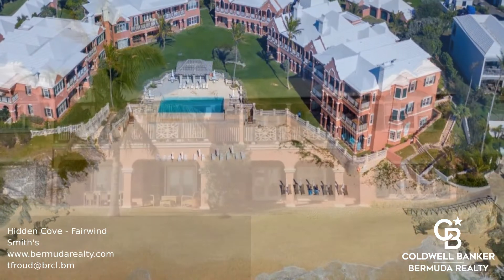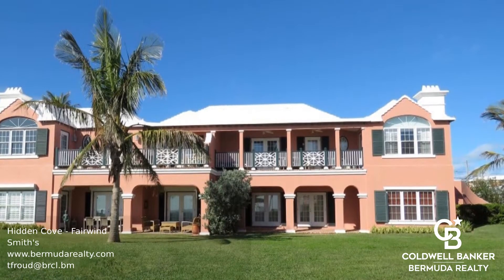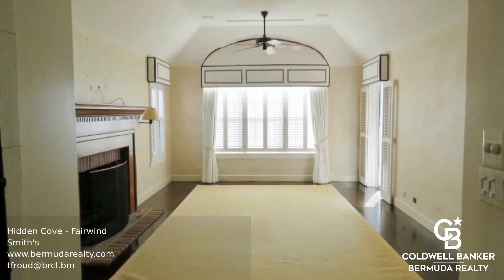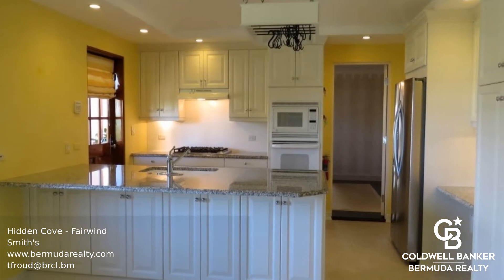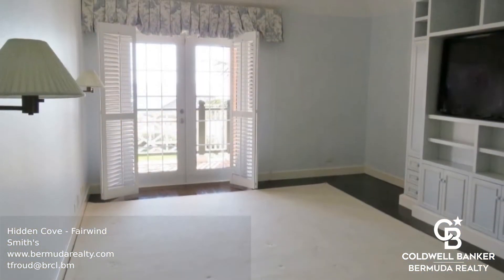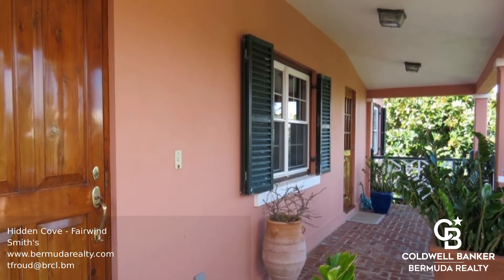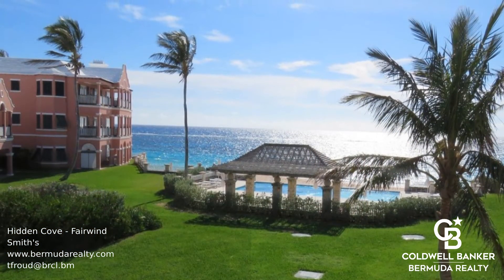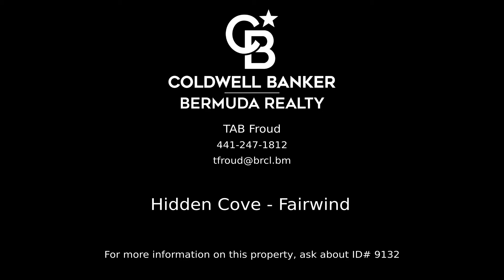Hidden Cove - Fairwind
This four bedroom, four and a half bathroom condo is situated in the prestigious Hidden Cove development and features breath-taking views and a picturesque beach on the South Shore. This home offers luxury living at its best, with ensuite bedrooms and large closets. Relax and enjoy your three patios, or the views over the water from the living room. There is central air conditioning throughout the unit, and fabulous high-end finishes. Beautifully manicured lawns wind their way to the pool, beach, and around the property. Call today to find out more.